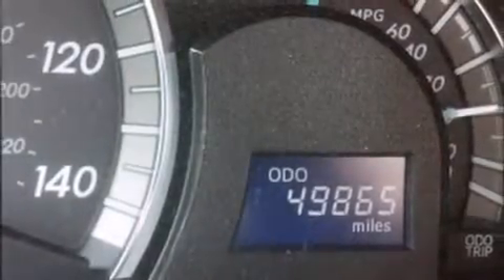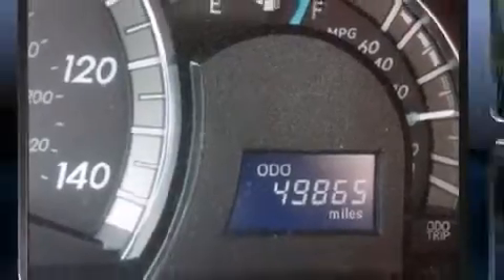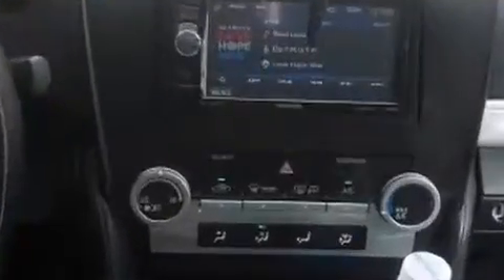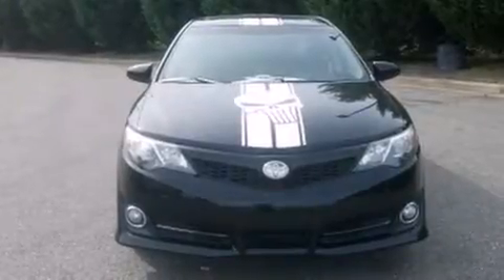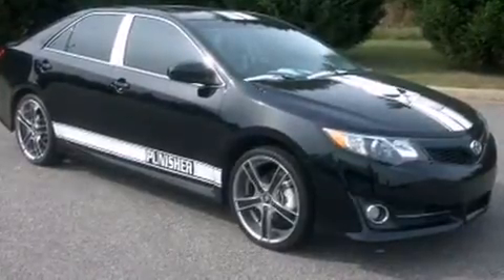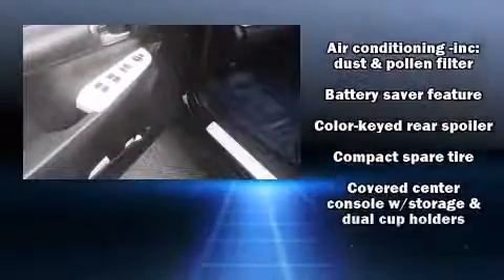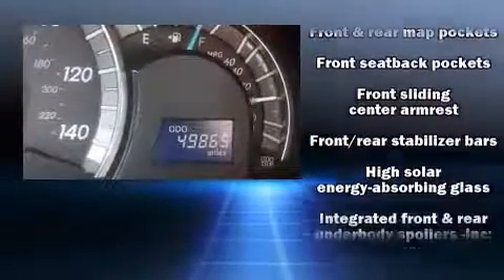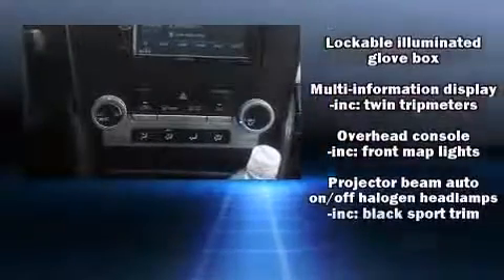2012 Toyota Camry in Fayetteville, NC 28303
436 N. McPherson Church Rd.

Sensibility and practicality define the 2012 Toyota Camry. This 4 door, 5 passenger sedan has not yet reached the 50,000 mile mark! It features an automatic transmission, front-wheel drive, and a 2.5 liter 4 cylinder engine. Toyota prioritized fit and finish as evidenced by: a tachometer, an outside temperature display, telescoping steering wheel, power door mirrors, cruise control, an overhead console, and 1-touch window functionality. Audio features include a CD player with MP3 capability, and 6 speakers, enhancing the audio experience throughout the interior. Toyota also prioritized safety and security by including: head curtain airbags, front and rear SIDE impact airbags, traction control, ignition disabling, and 4 wheel disc brakes with ABS. Brake assist technology provides extra pressure when applying the brakes. We pride ourselves in the quality that we offer on all of our vehicles. Please don't hesitate to give us a call.